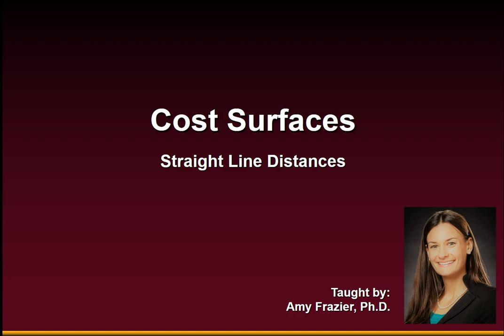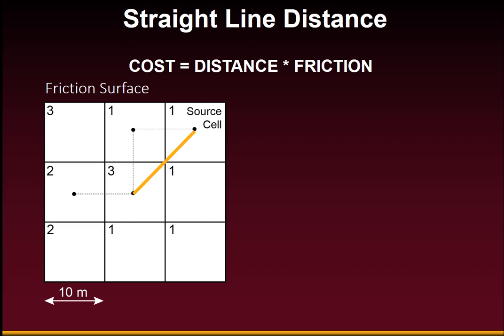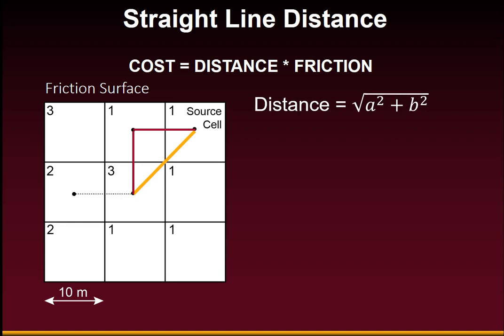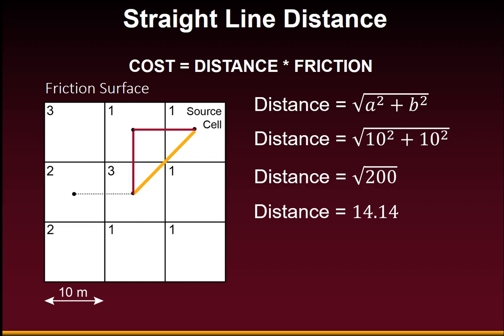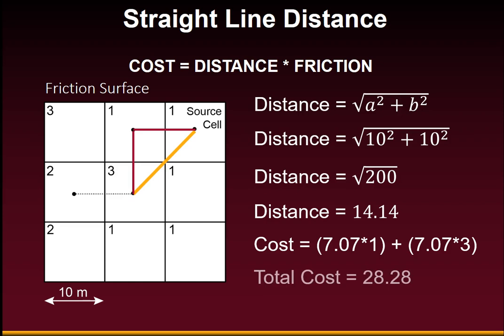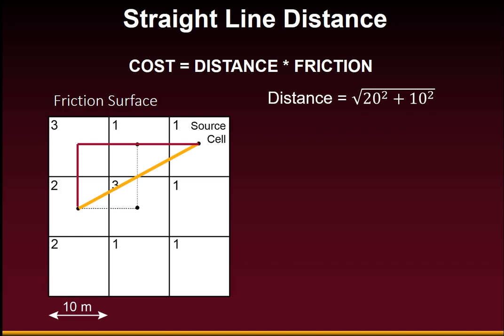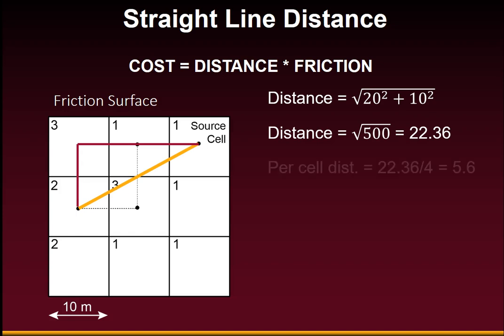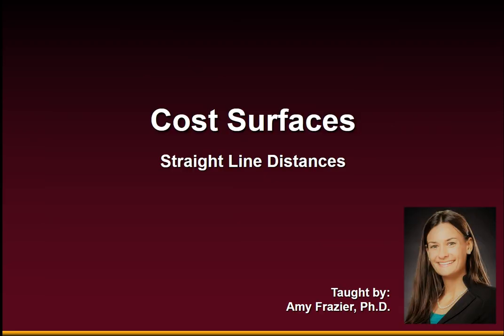GIS 311 - Cost Surfaces (Straight Line Distance)